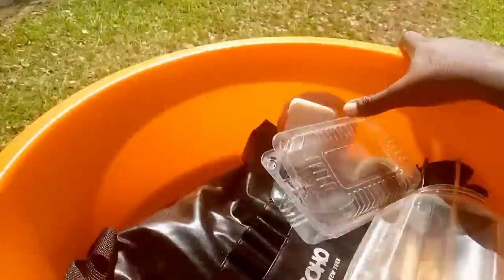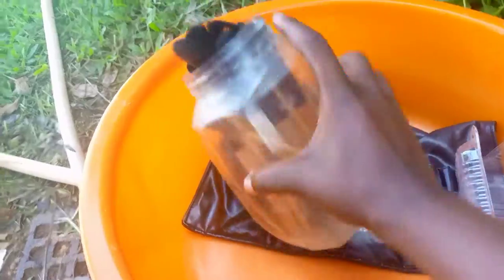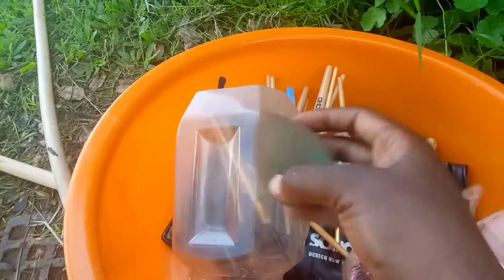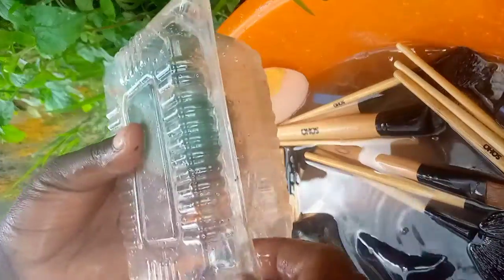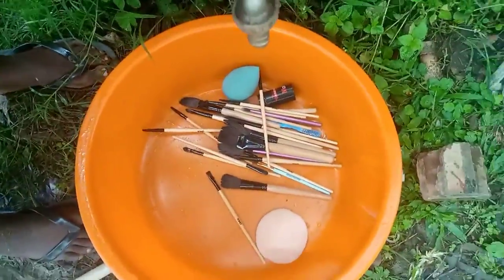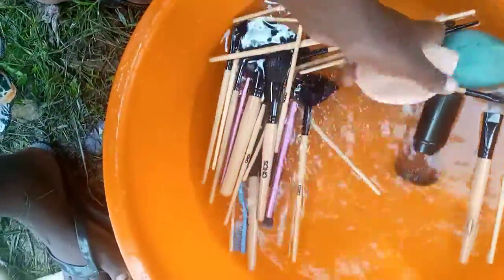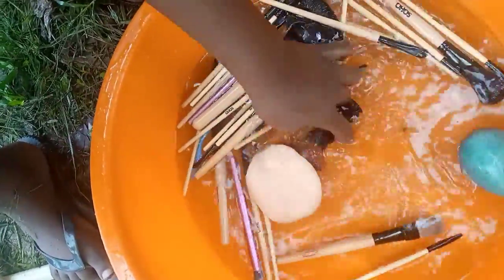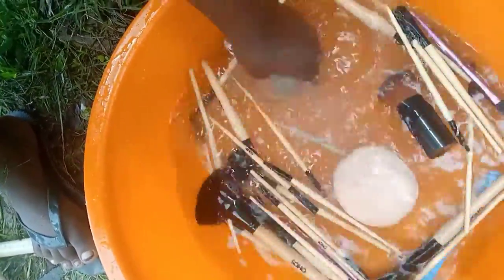CLEANING MAKEUP BRUSHES|| THE LOCAL WAY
This video shows how to clean makeup brushes the local way.
I just used soap and water.